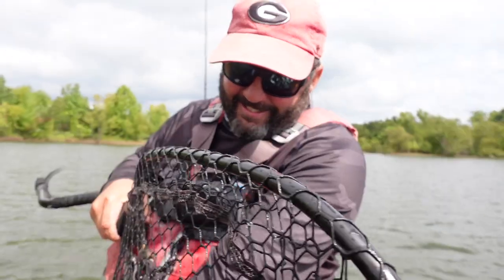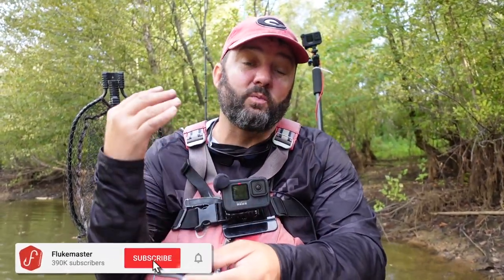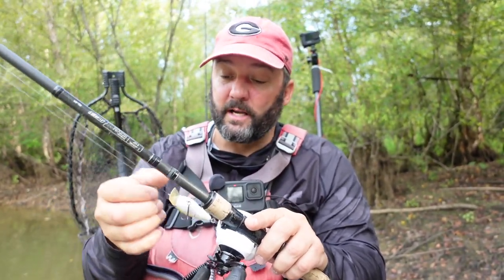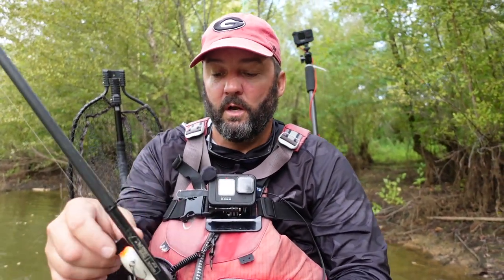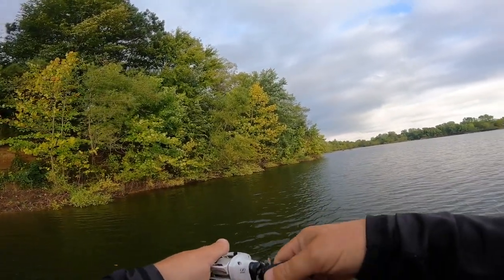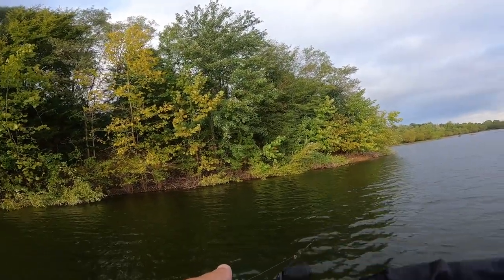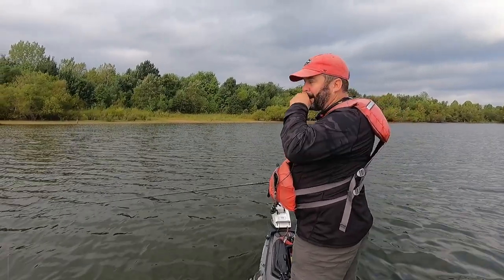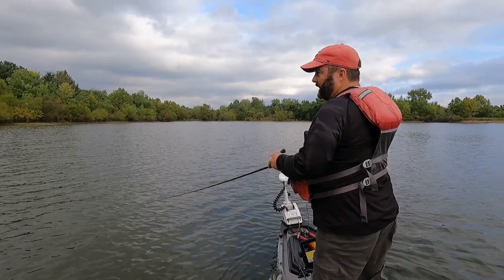How to Fish a Squarebill Crankbait - Fall Bass Fishing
I love bass fishing in the fall and one of my favorite baits is the Squarebill Crankbait. It's the best way to cover water and find bass.

Follow me on-
Parascope - Flukemastr
釣り